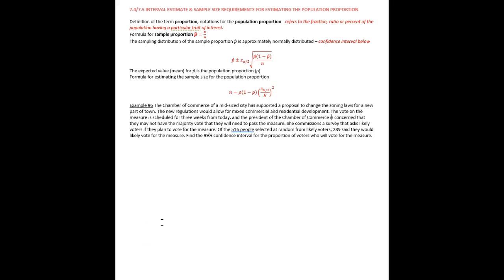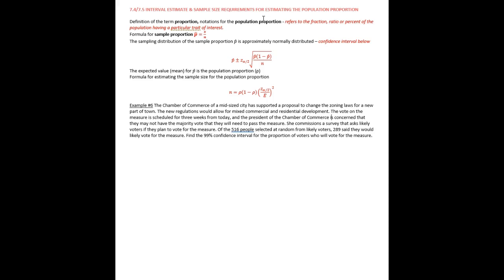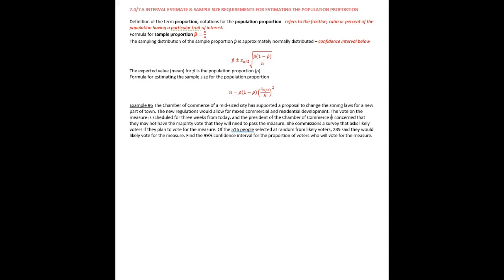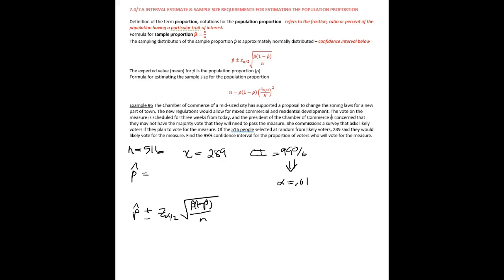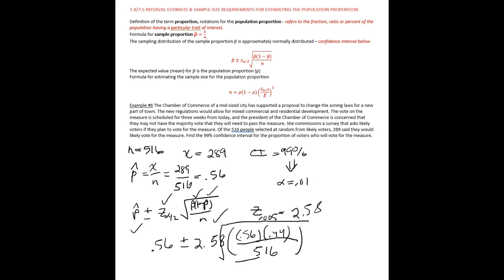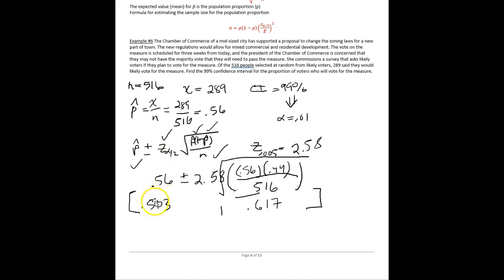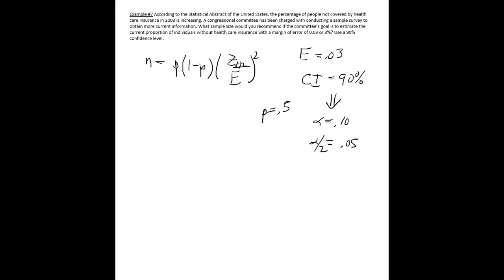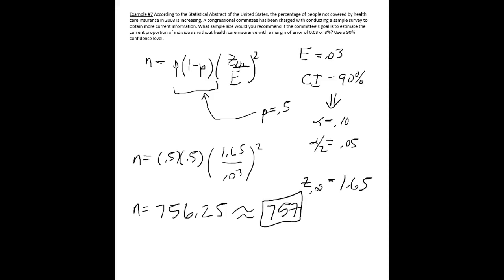Confidence Intervals and Sample Size Determination Pop Prop